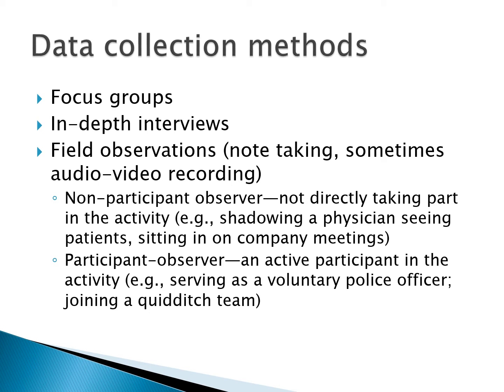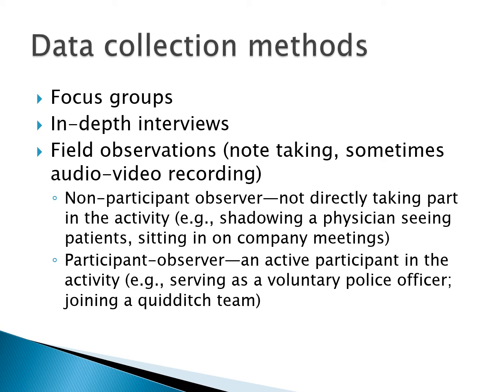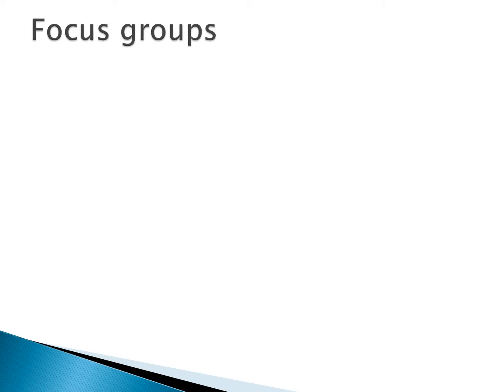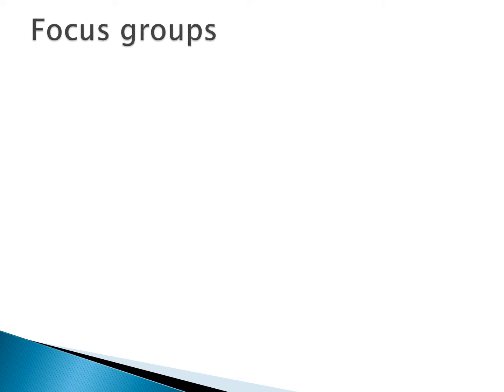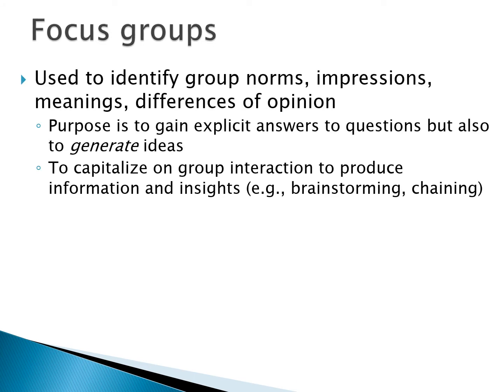Week2 qual methods overview focus groups video